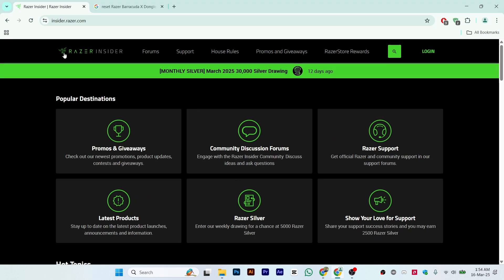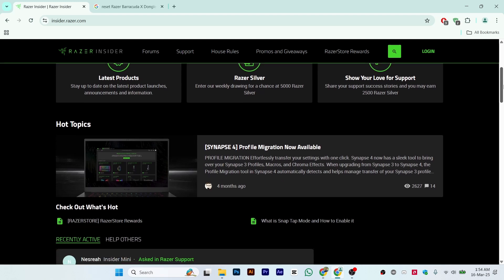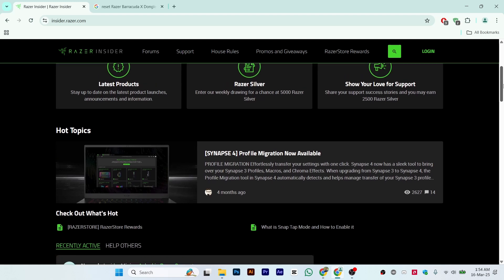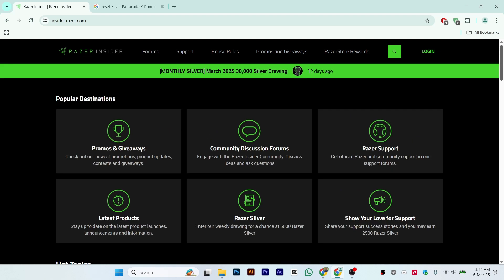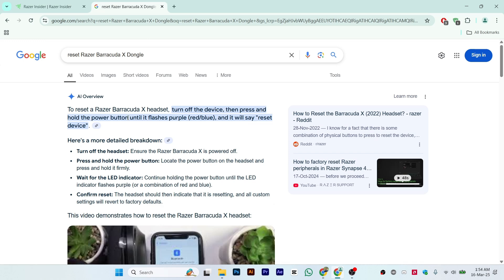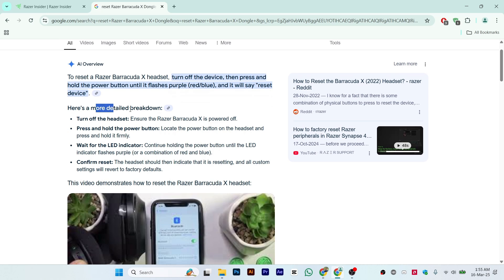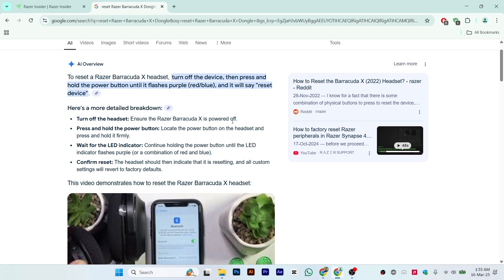HOW TO FIX RAZER BARRACUDA X DONGLE NOT WORKING (EASY FIX 2026)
In this video, I am going to show you how to fix the Razer Barracuda X dongle not working issue. If your Razer Barracuda X wireless headset is not connecting or the dongle is not being detected, I will guide you through the best troubleshooting steps to get it working again.